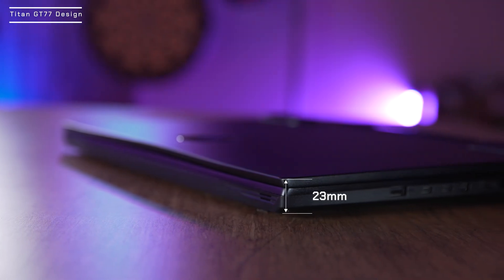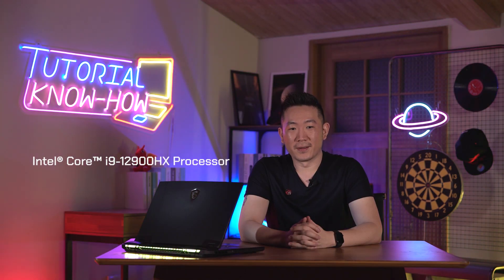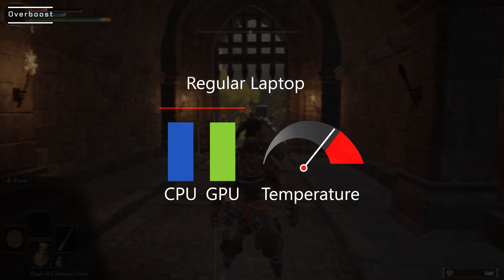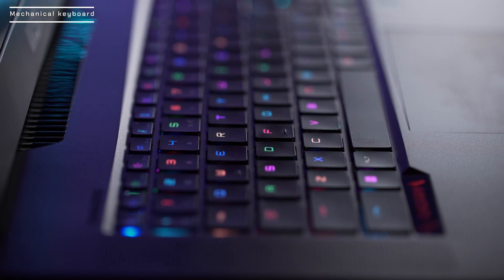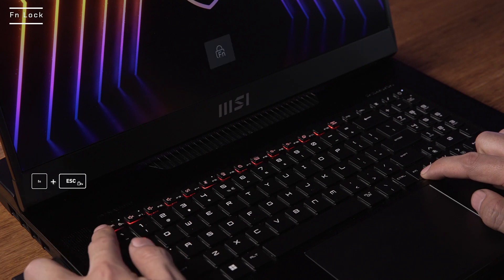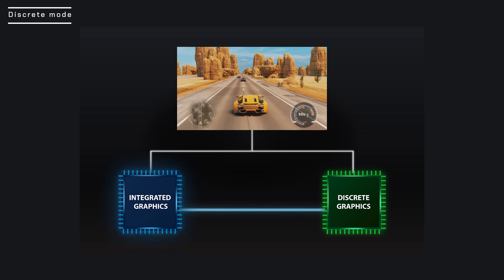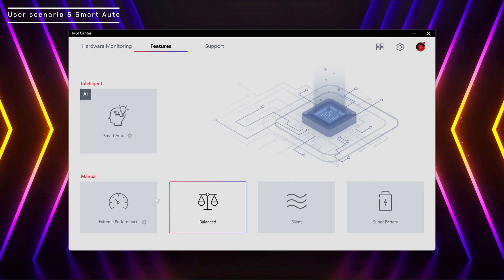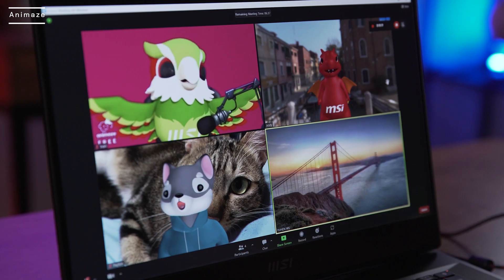Titan GT77 - 12th Gen Laptop - Tutorial and Know-How Ep.13 | MSI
The Titan GT77 highlights top of the line performance and design,
incorporating luxury experience, innovative technology and extreme performance, Titan GT77 is the peak of gaming.

Key Feature & Tips:
⚡Intel i9-12900HX for desktop-level performance
⚡4 m.2 NVMe SSD slots and 4 DDR5 memory slots
⚡Full set of I/O ports
⚡Only 23mm thin
⚡MX Cherry Mechanical Keyboard
💡 How to customize the new RGB lights
💡 Set up Smart Auto and Ambient Silent AI in MSI Center app
💡 Animaze: Enjoy metaverse with exclusive avatars

00:00~01:07   Titan GT77 Design
01:08~01:39   Hardware
01:40~02:17   CPU & Cooler Boost Titan
02:18~02:40   Upgrade capability
02:41~03:23   OverBoost
03:24~03:49   I/O Port
03:50~04:00   Matrix Display
04:01~04:36   Mechanical keyboard
04:37~05:00   Power on reminder
05:01~05:29   Fn Lock
05:30~06:36   SteelSeries – Keyboard & light bar &Sonar
06:37~07:24   Discrete mode
07:25~08:05   User scenario& Smart Auto
08:06~08:53   Animaze

*CHERRY MX Ultra Low Profile mechanical switch is used on Typewriter Keys with 1x1 and certain larger size keys.
Follow us to get the latest news!